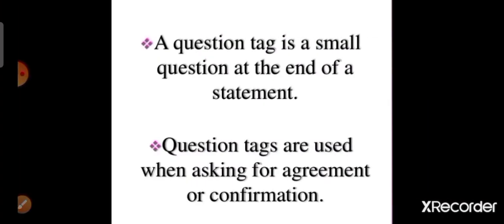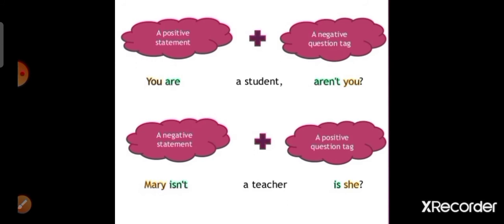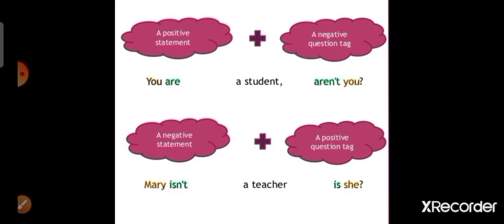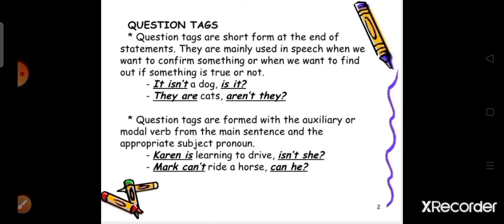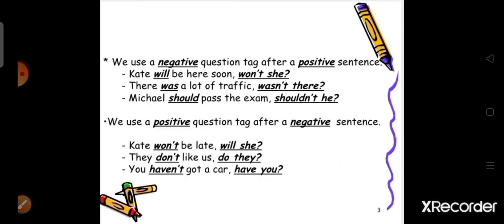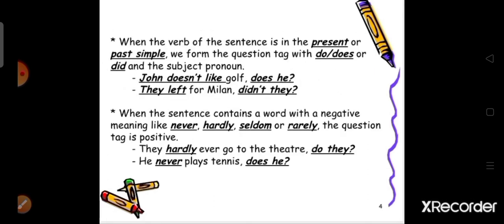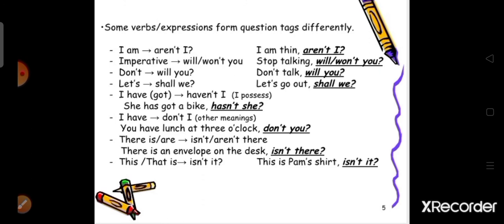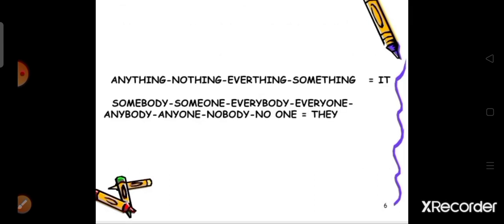8th English Unit-7 Grammar : Question Tag